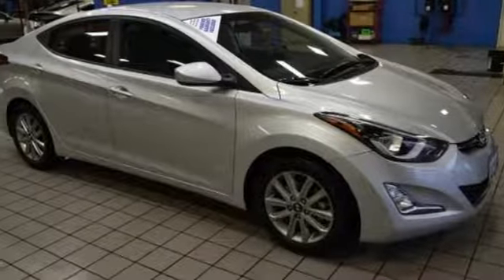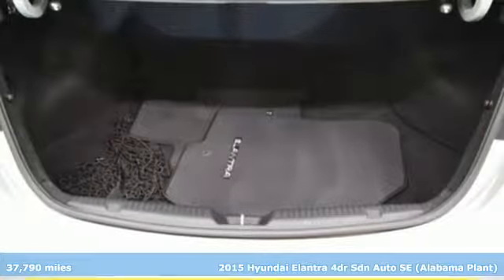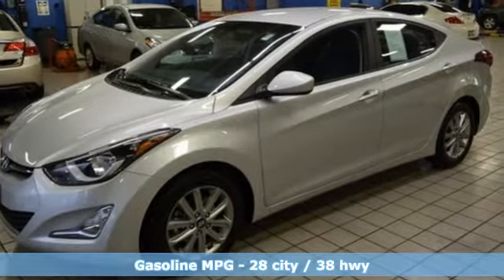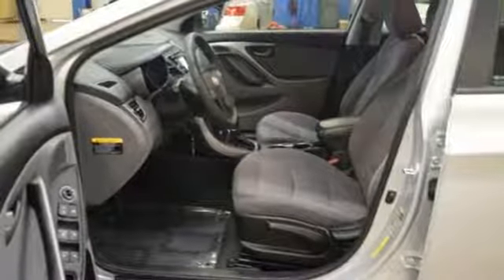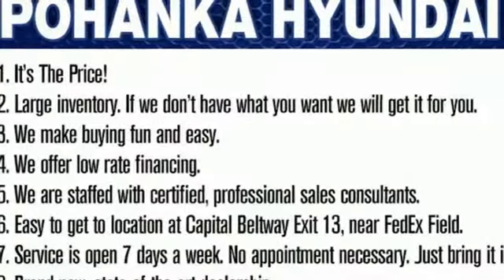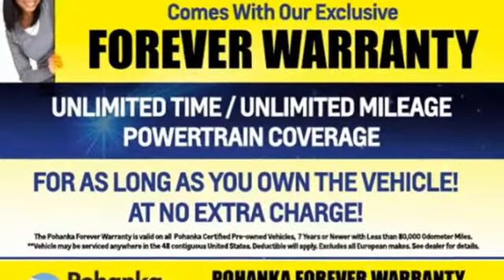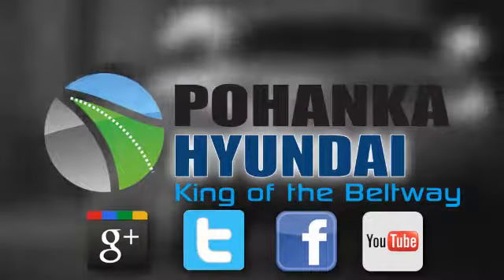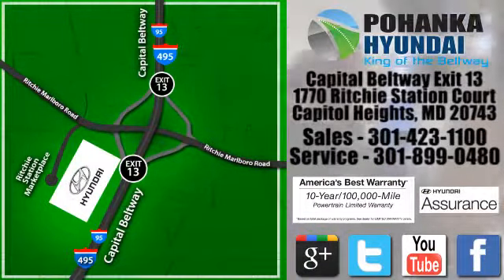Used 2015 Hyundai Elantra Capitol Heights MD Washington-DC, MD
Year: 2015
Make: Hyundai
Model: Elantra
Trim: SE
Engine: 1.8L I4 MPI DOHC 16V ULEV II 145hp
Transmission: 6-Speed Automatic with Shiftronic
Color: Silver
Interior: gray
Mileage: 37790
Stock #: NH3736
VIN: 5NPDH4AE9FH619882
CARFAX One-Owner. Clean CARFAX. Silver 2015 Hyundai Elantra SE FWD 6-Speed Automatic with Shiftronic 1.8L I4 MPI DOHC 16V ULEV II 145hp FOREVER WARRANTY WITH UNLIMITED MILEAGE AND TIME AS LONG AS YOU OWN YOUR VEHICLE.brbrWe welcome you come meet the all new King of the Beltway Pohanka Hyundai of Capitol Heights, at Ritchie Station, right off the Beltway Exit 13. We appreciate you taking the time to browse our new car inventory If you have any questions about this vehicle or any other please do not hesitate to contact our Staff.

Address:
1770 Ritchie Station Court